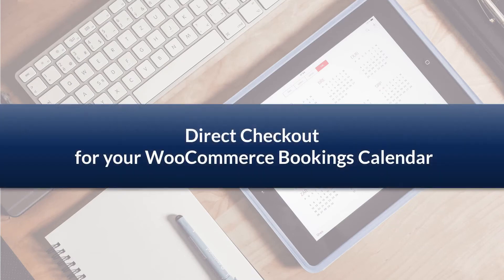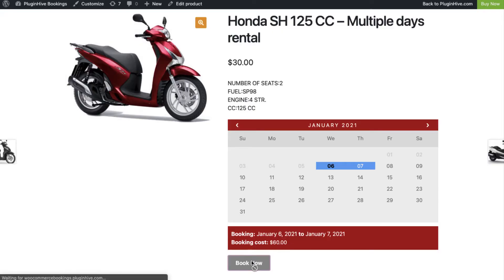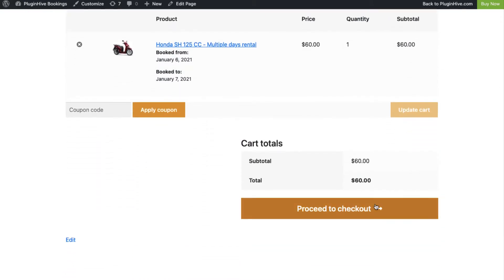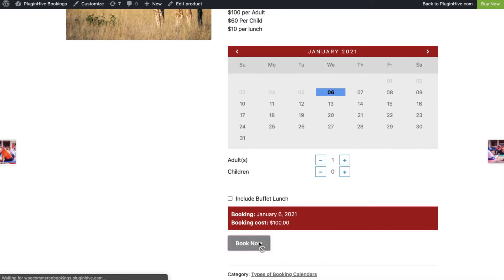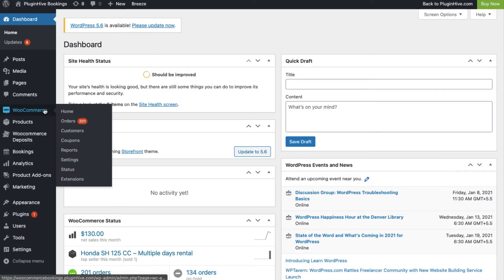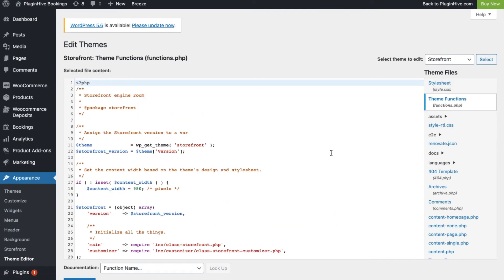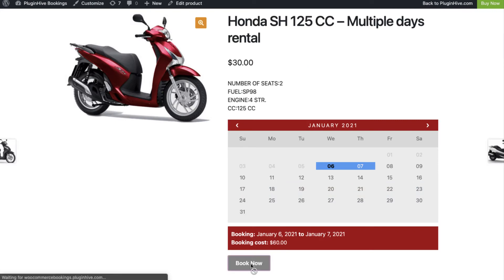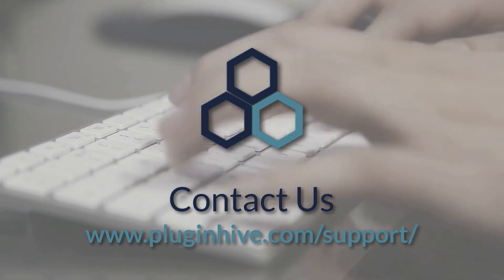Direct checkout for WooCommerce bookings calendar using WooCommerce Bookings & Appointments plugin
Codes required for the direct checkout to work on the WooCommerce bookings calendar

In this video, we will see how you could directly jump to the checkout page after clicking the Book Now button of your WooCommerce Booking calendar using the PluginHive’s WooCommerce Bookings and Appointments plugin.

In WooCommerce, when the customers click on the Book Now or the Add to Cart button, a View Cart message is displayed and the customers are redirected to the cart page to review the booking. The customers then go to the checkout page to place the order.

However, there are online booking sites, that prefer to skip the additional step of having customers review the booking in the cart page before placing the order. For these sites, customers visiting the checkout page directly may result in reduced cart abandonment.

Now let us see how you can do this in your WooCommerce store. In order to redirect to the checkout page, you need to navigate to the WooCommerce, Settings, Products, and enable this option under the Add To Cart Behaviour.

After this, navigate to Appearance, Theme Editor, and add the code (mentioned in the description above) in the functions.php file of your theme.

Now, let’s save the changes, visit the booking calendar, and see how the Book Now button redirects customers to the checkout page.